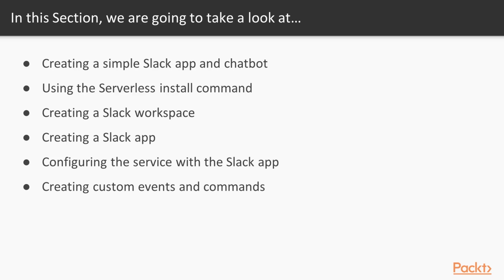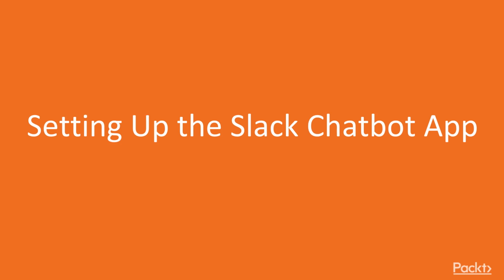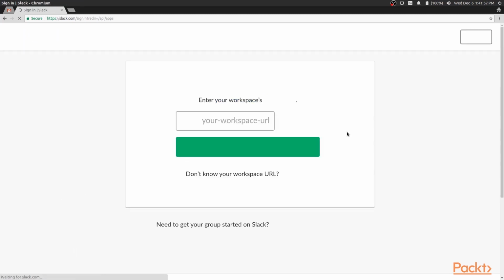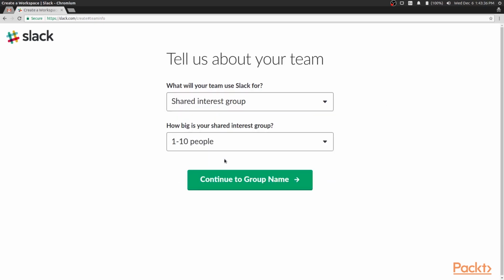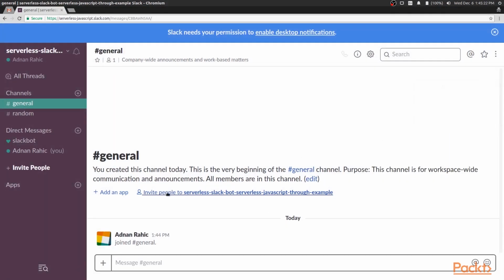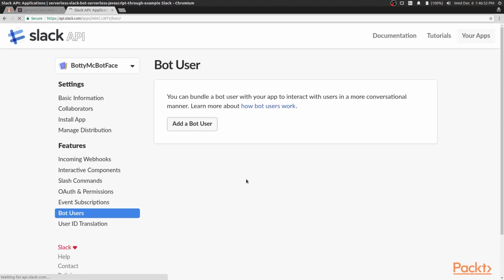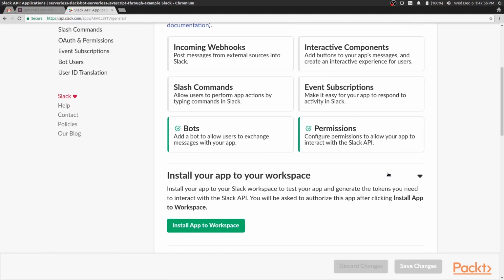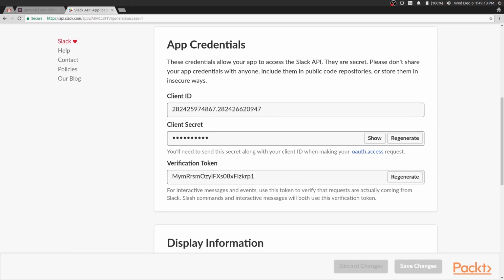Serverless JavaScript by Example: Setting Up the Slack Chatbot App | packtpub.com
In this video, we will sign in to Slack, create a workspace and an app.
• Create a Slack workspace
• Create a Slack app
• Learn about Slack app features